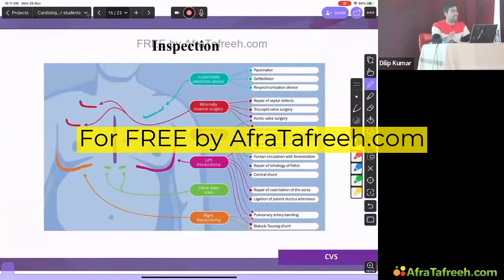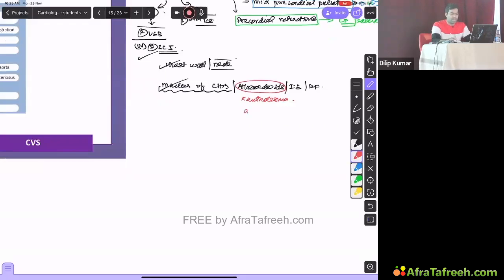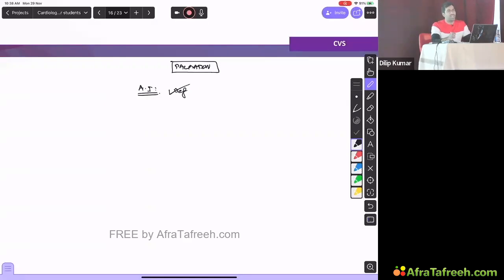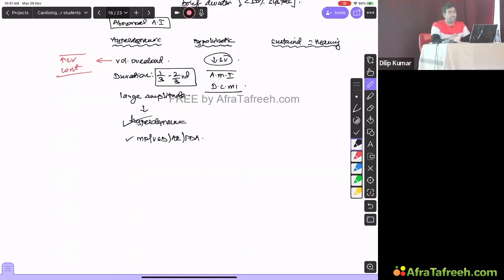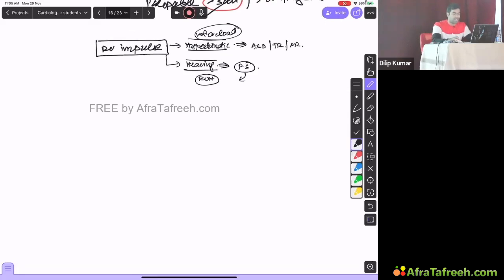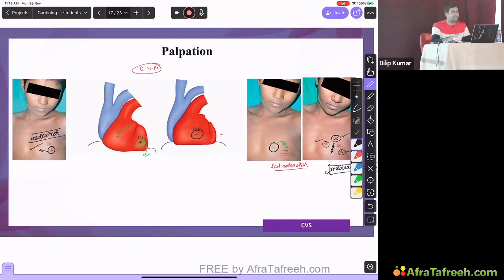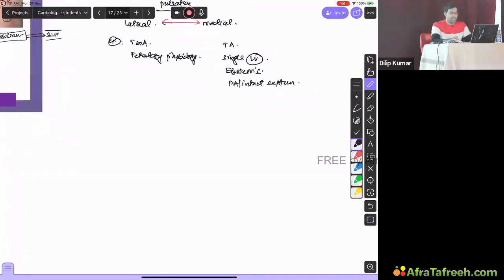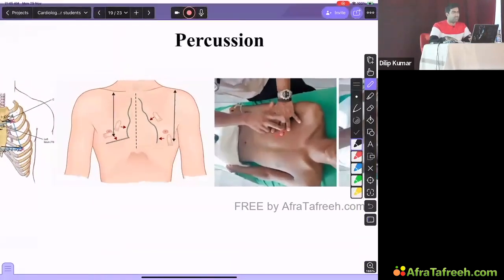Inspection Palpation Percussion Auscultation Basics | Medical Lecture